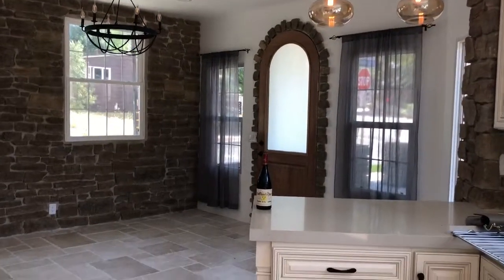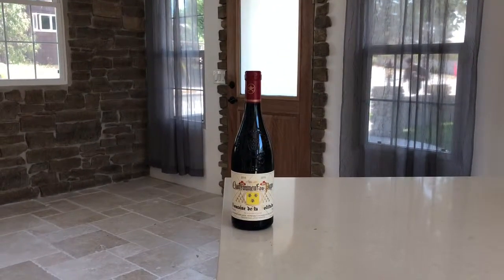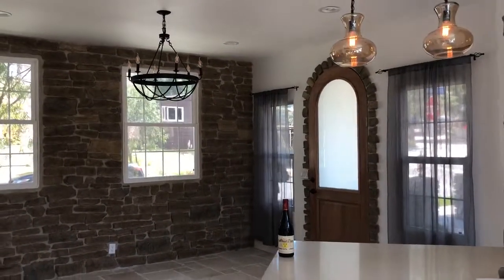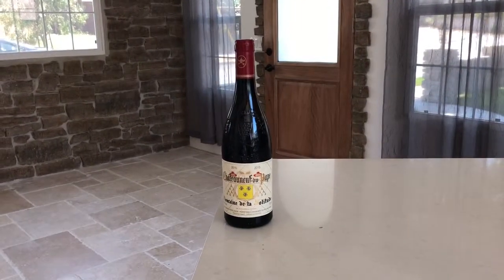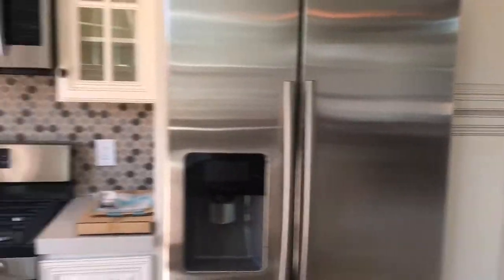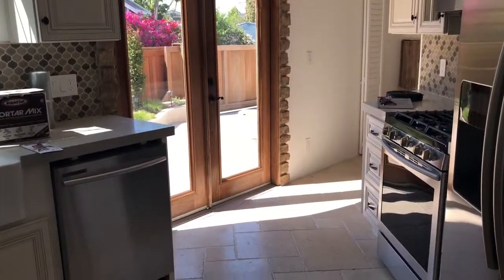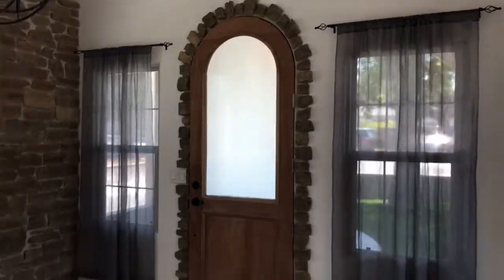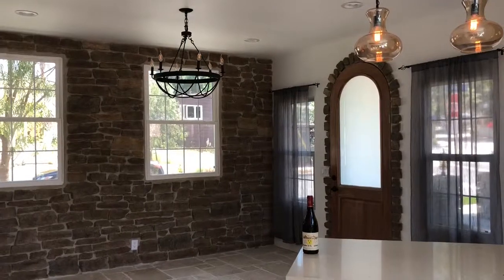CONGRATULATIONS - CLOSED ESCROW 1885 260th St Lomita, CA -Tap Into Real Estate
It’s a Happy Day for my friends/clients today! 👫They were able to officially close early on this gorgeous custom home in the South Bay! Even in while vacationing in France 🇫🇷 my clients worked hard with our amazing dream team to get things done ✅ I cannot thank them and everyone involved enough for such a smooth escrow! I’ll have more pictures up later but for now this was a short 1-min video from the finally walk through!